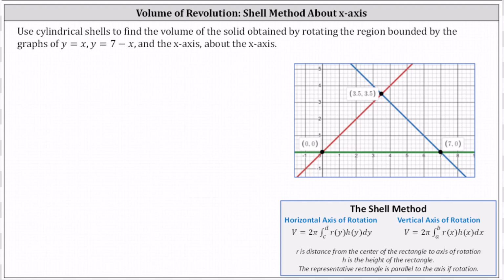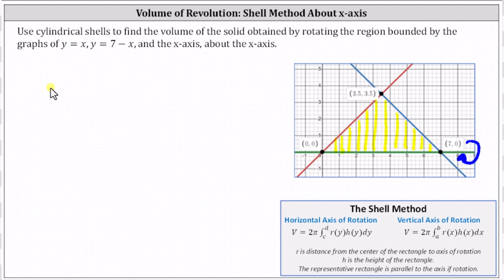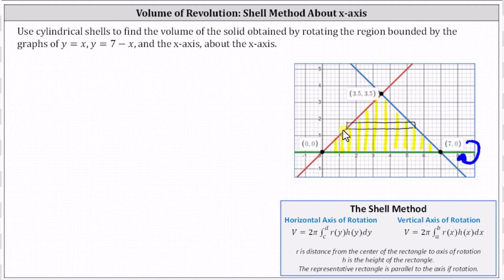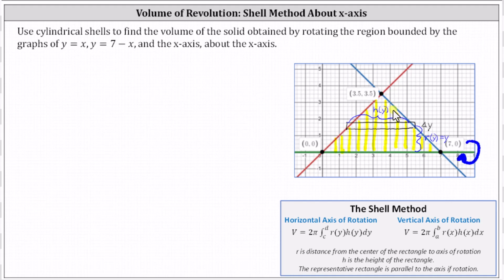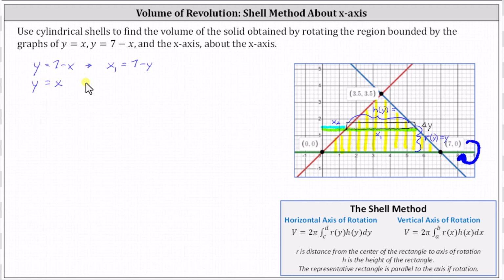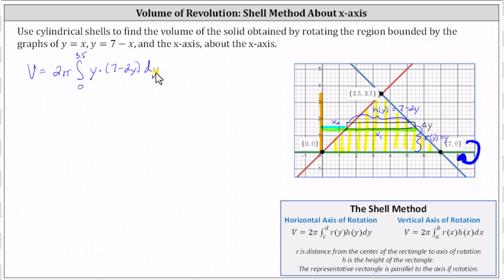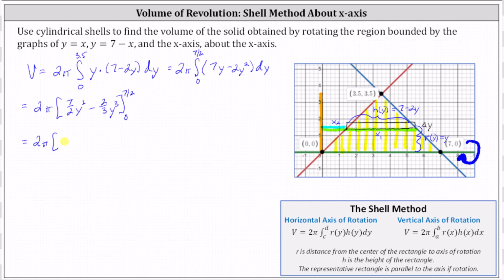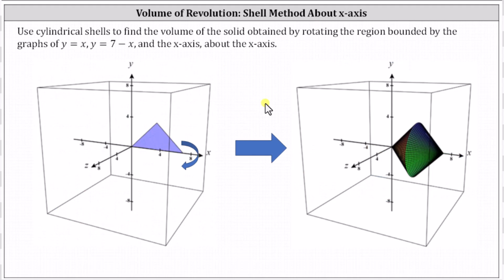Integration Application: Volume of Revolution Using the Shell Method (X Axis of Rotation)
This video provides an example of how to determine a volume of revolution using the shell method with the rotation of an area about  the x-axis given functions of x.